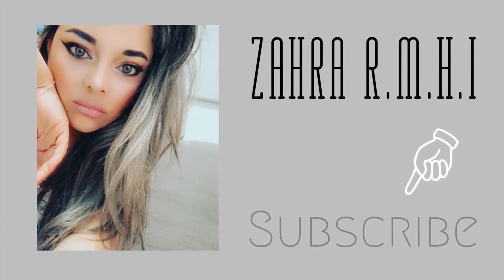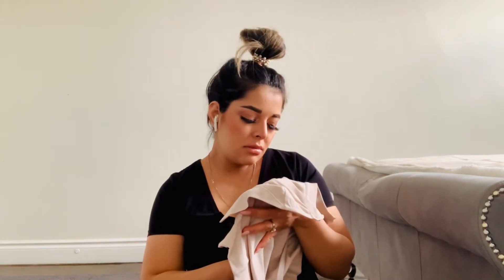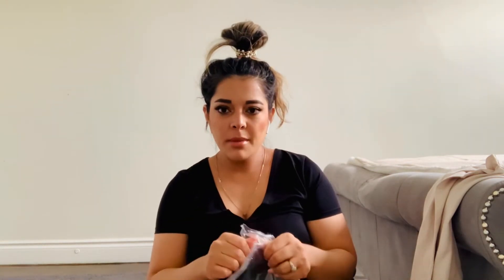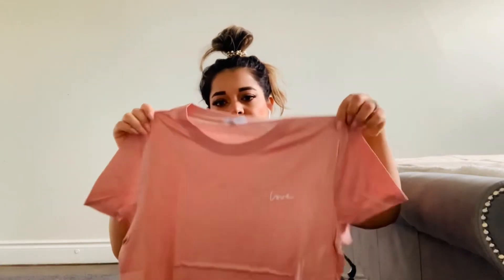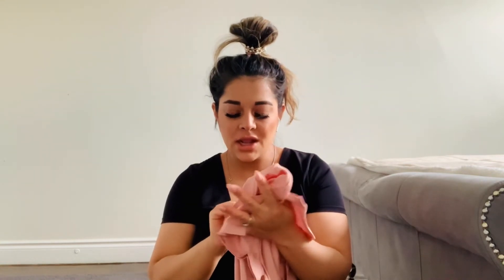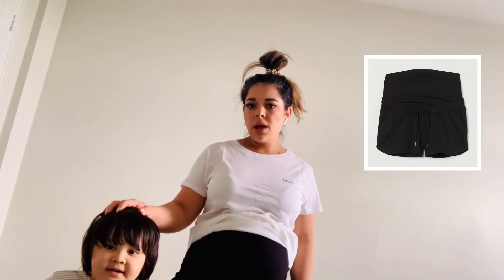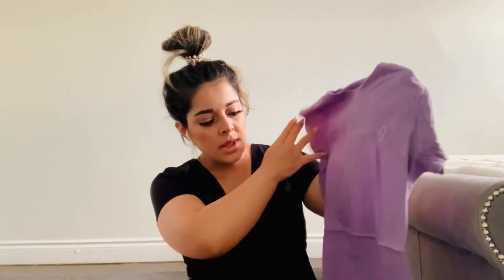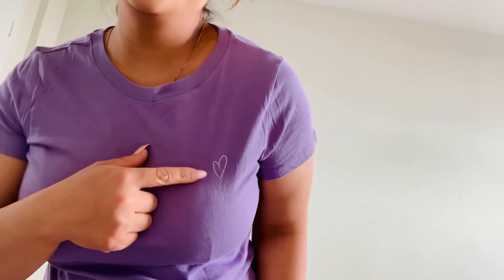Huge H&M Clothing Haul | Massive Try-On Haul + Fashion Must-Haves!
Hey everyone!
Welcome to my HUGE H&M clothing haul! In this video, I’m trying on a ton of stylish pieces I picked up from H&M, including casual wear, chic dresses, and cozy layers for the season. If you’re looking for affordable and trendy outfits, this try-on haul has you covered with all the latest fashion finds!

*FINE ME*